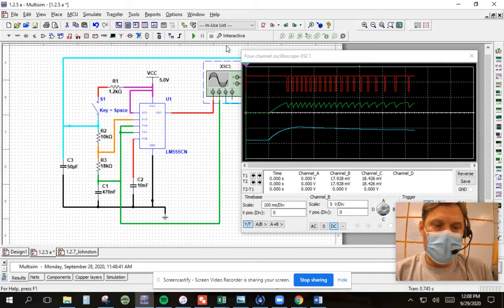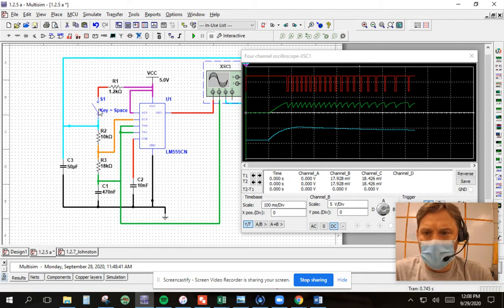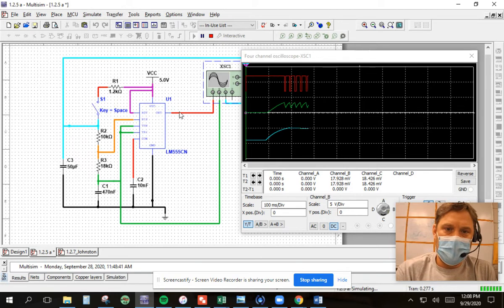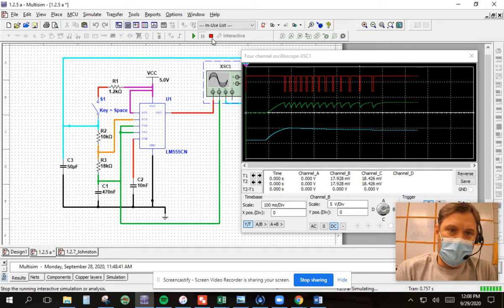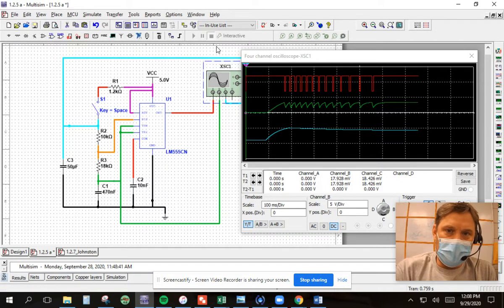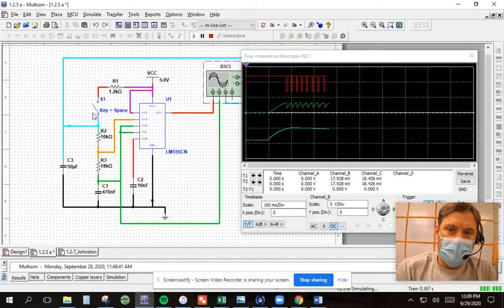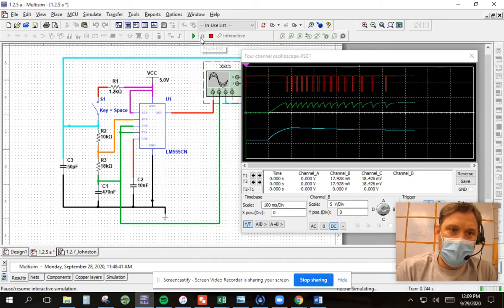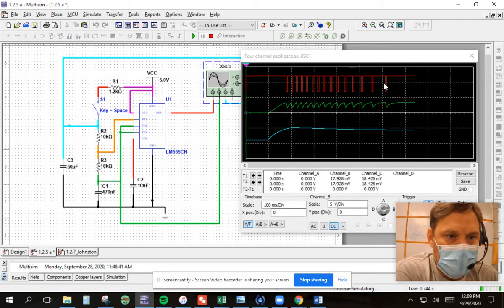1.2.6 555 timer oscilloscope PLTW DE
How to get the correct wave for 1.2.6